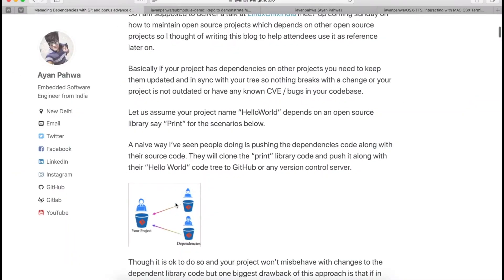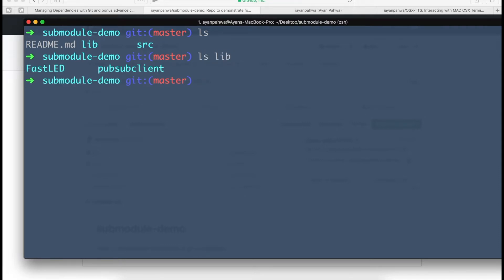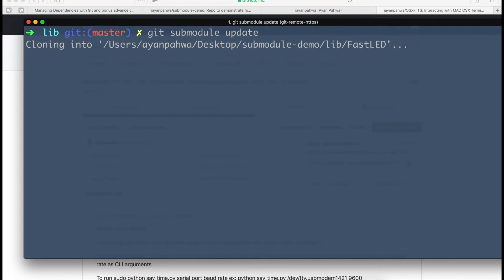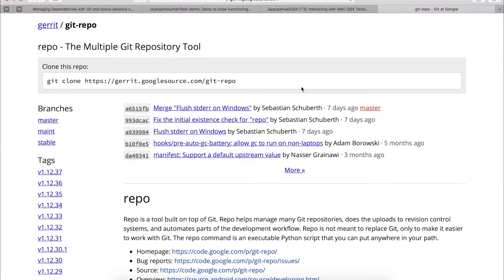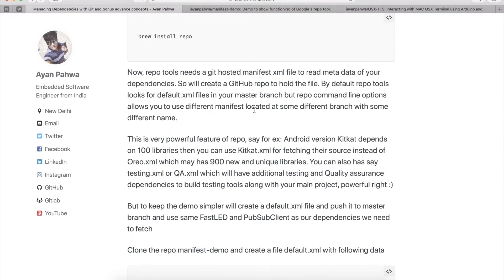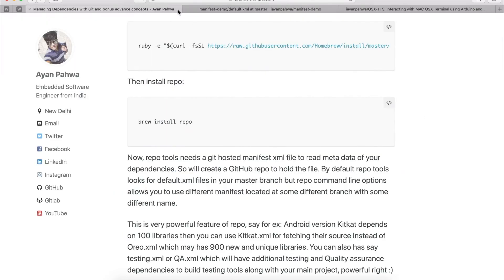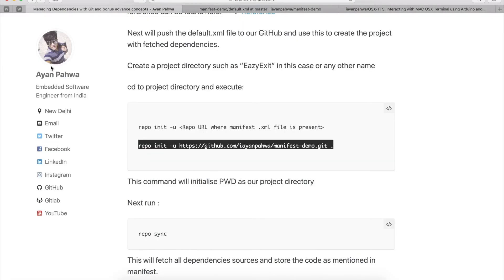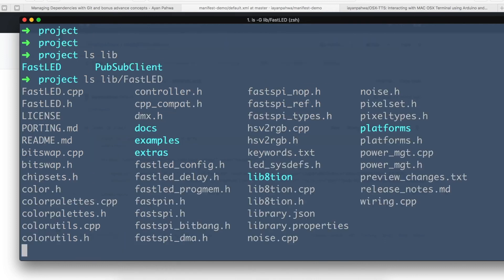Managing Project Dependencies Like a PRO 😎 | GIT Submodules | Google's REPO tool 🗂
Learn how to manage dependencies using Git submodule and Google's Repo tool.